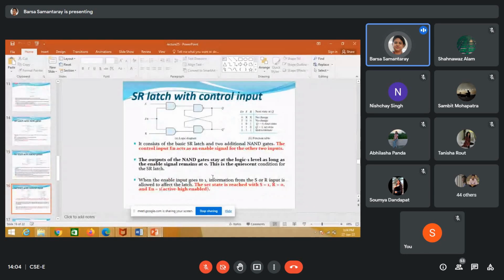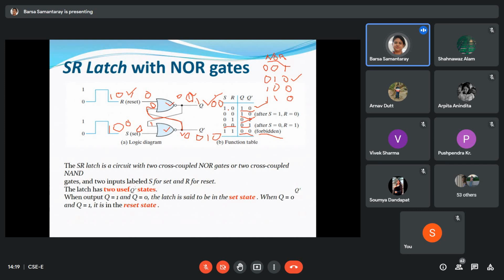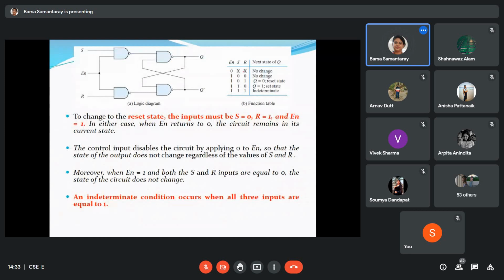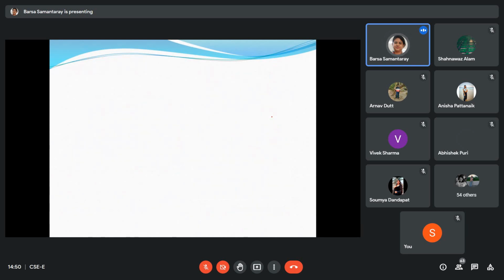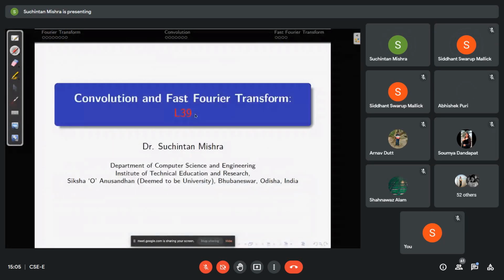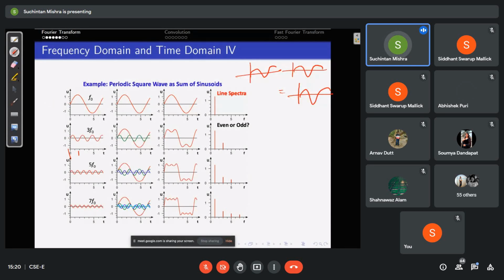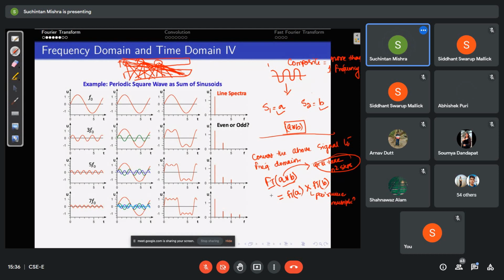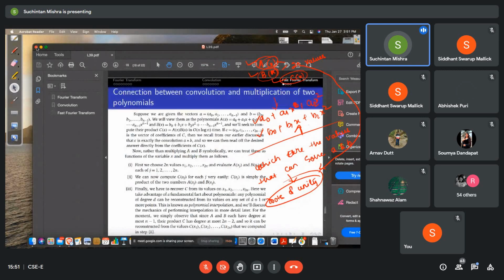DL and AD class dated 27/01/2022